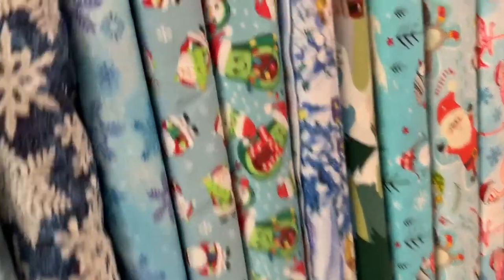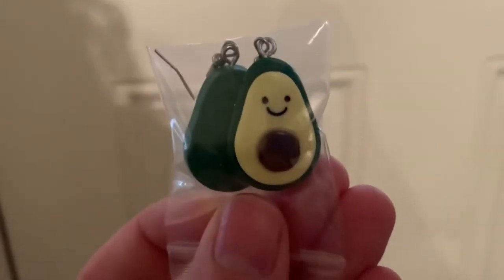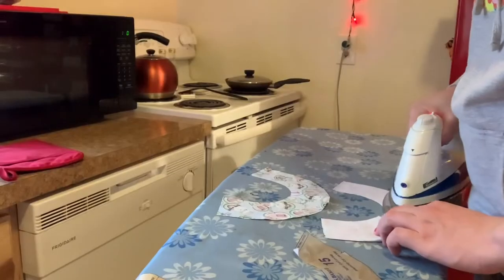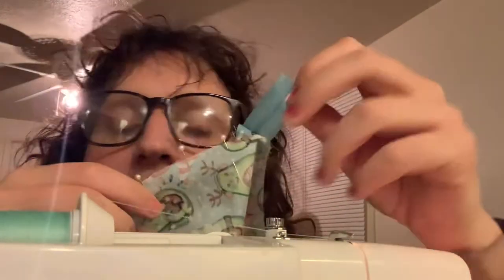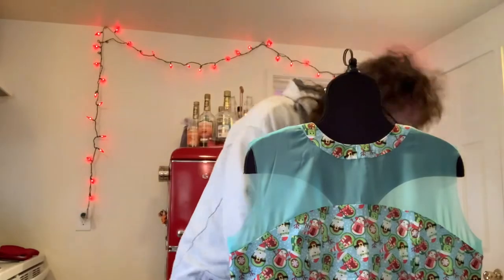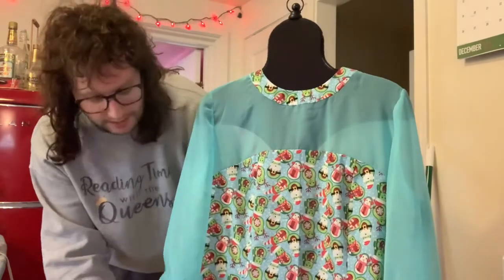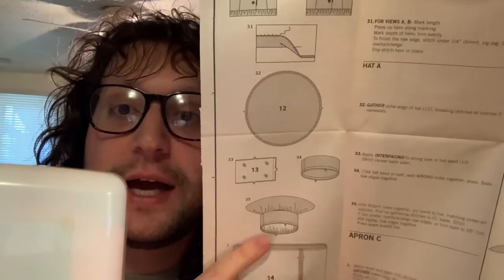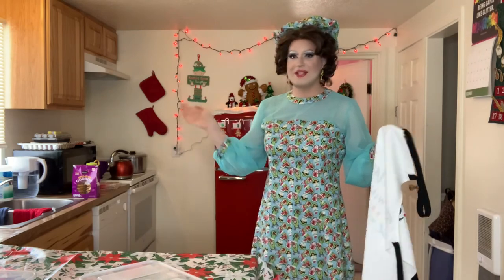Avocado Christmas Dress | Cali Je Sews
It’s an Avocado (Christmas Dress)… Thanks!

I know it’s the new year but my first priority for getting videos done was Reading Time. So! Go check that out! But also, this was a fun, kooky project, and if I’m just comparing my sewing technique from a year ago, I can definitely say that I’ve grown.

Patterns Used: Butterick R11127
Simplicity S9164

Earrings were modified from: DangerpinsShop